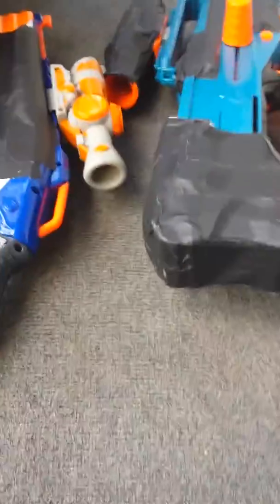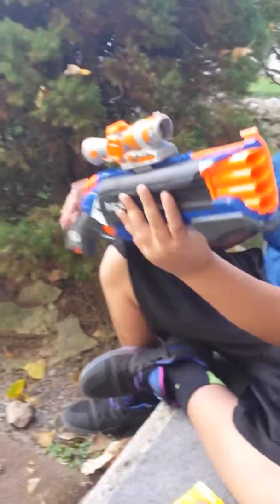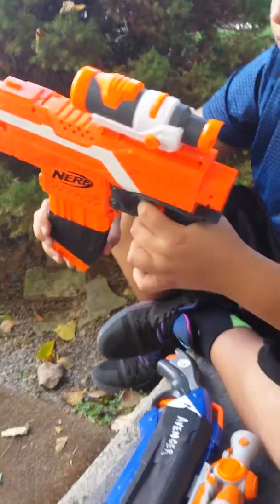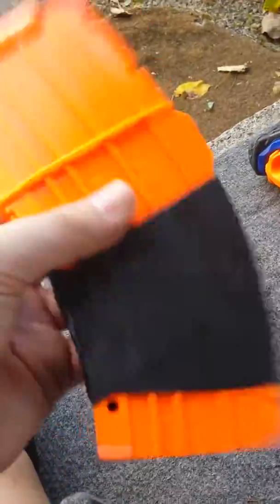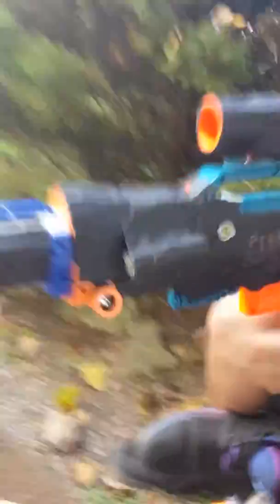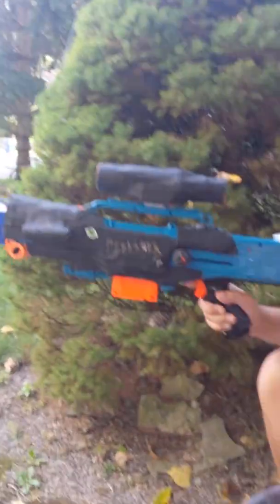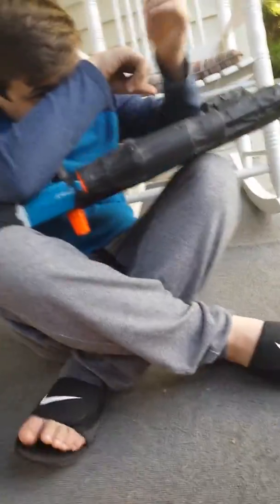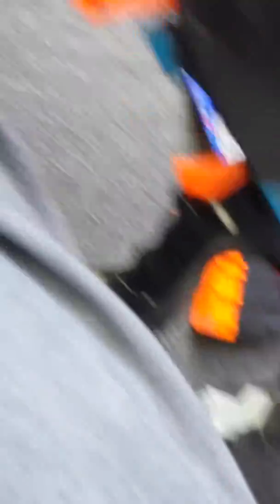Nerf Custom Review